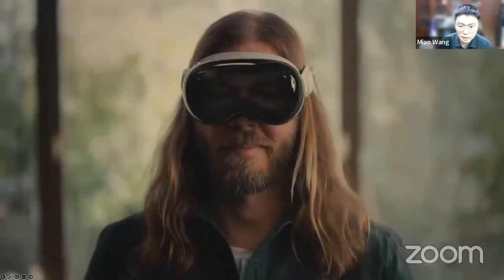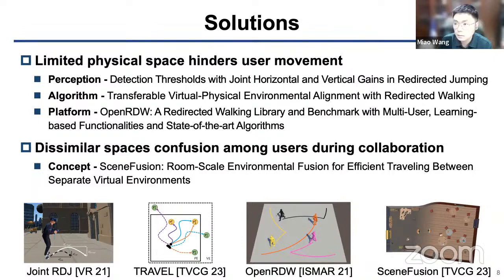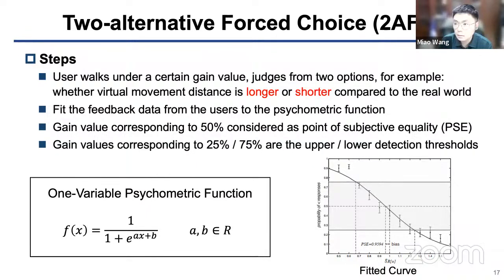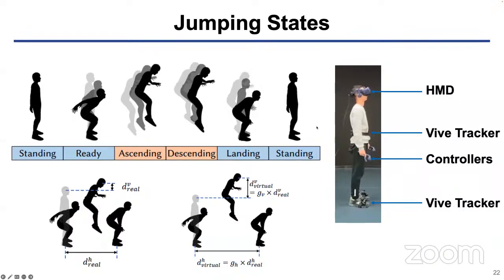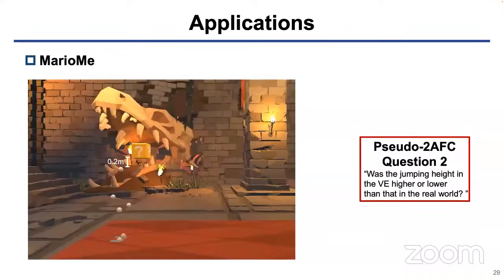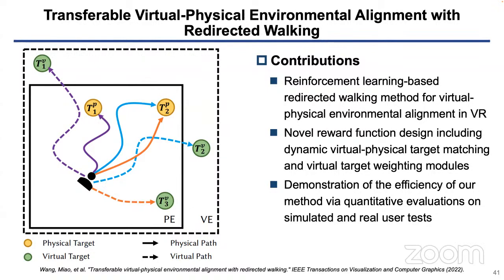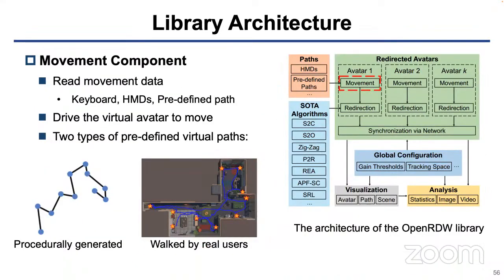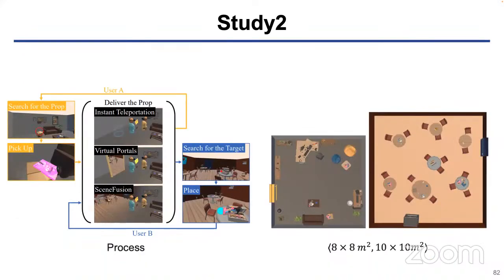Miao Wang -- Toward Immersive and Natural Interactions in Large-Scale Virtual Environments